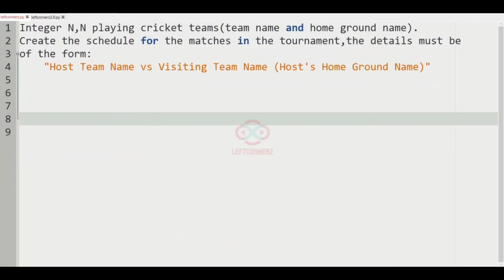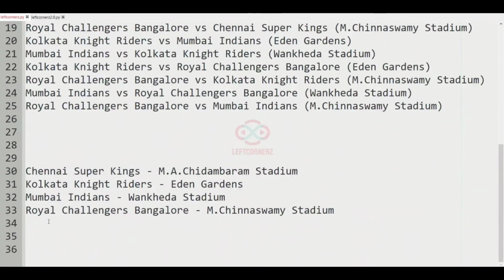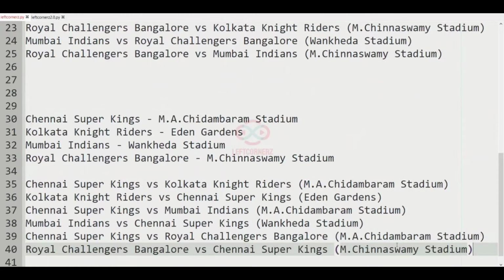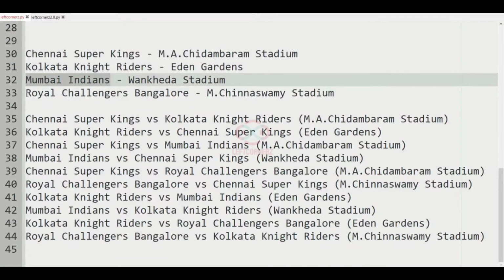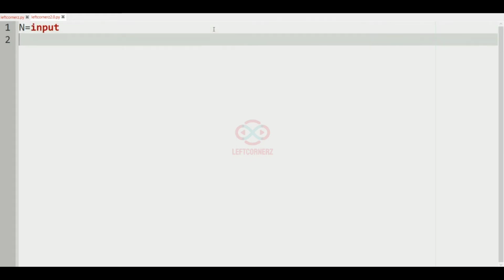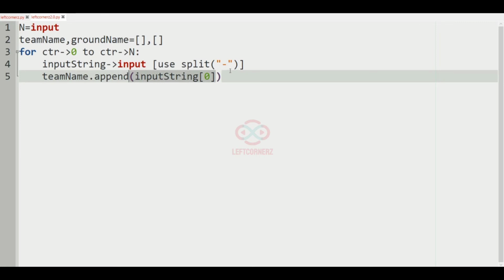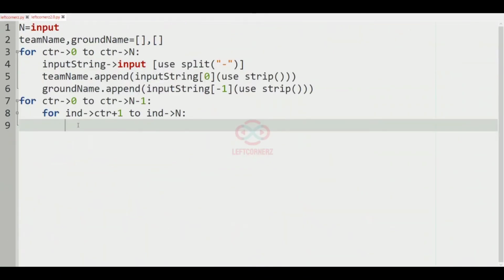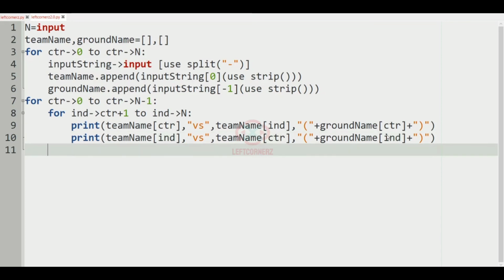Cricket tournament schedule (30-04-2021) | skillrack daily challenge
Video By:
Karthik B
Tharunkumar K